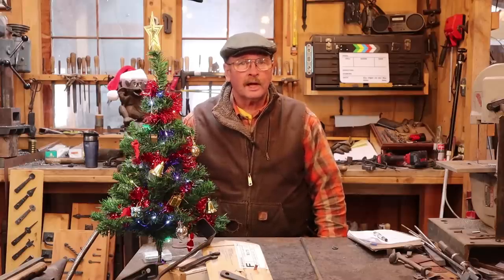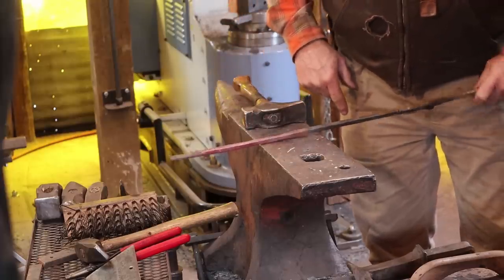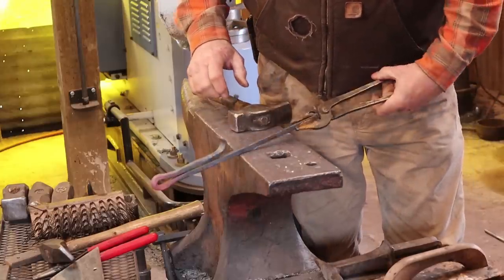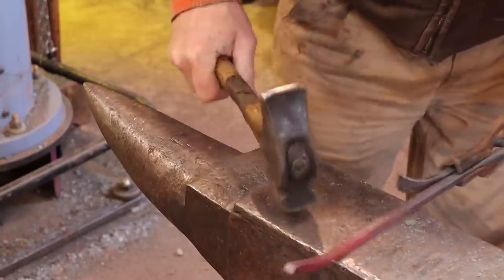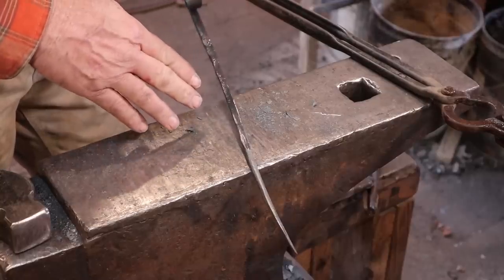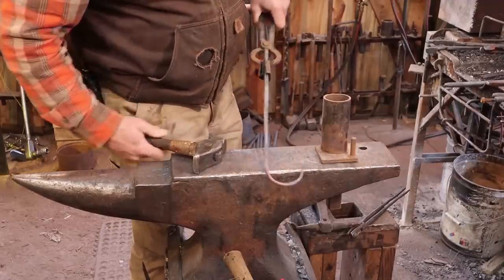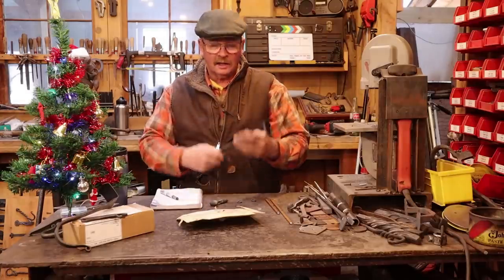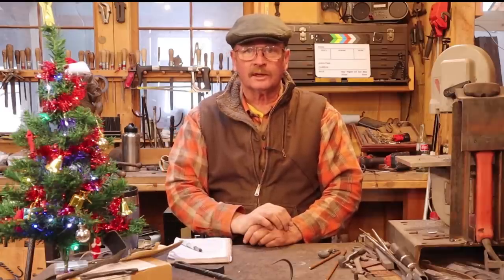Steak flipper - Countdown to Christmas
A steak flipper is a classic beginners blacksmithing project.  Today as a part of blacksmiths countdown to Christmas we look at this simple but useful forging project.